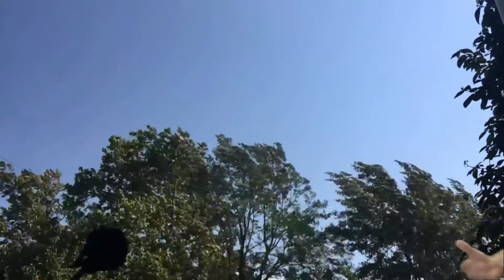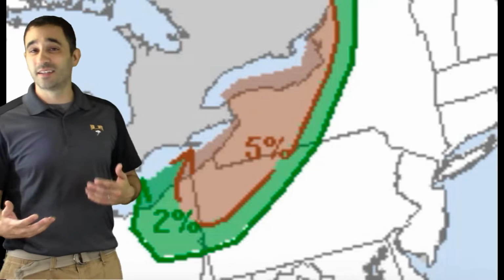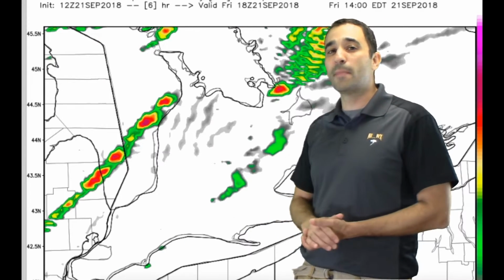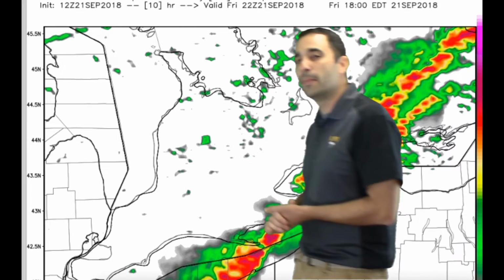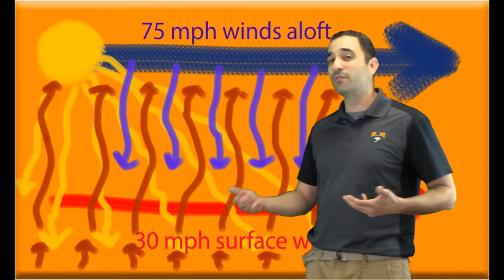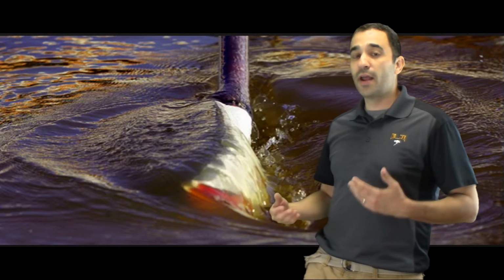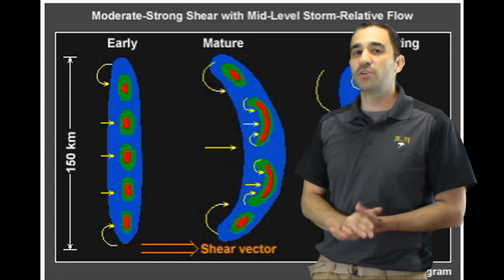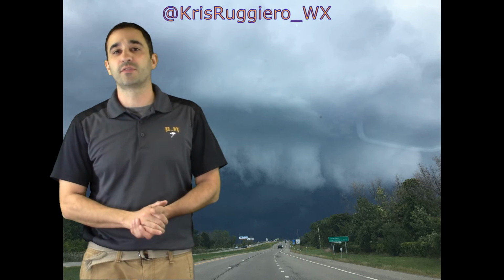WNY Severe Risk September 21, 2018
Enhanced risk of severe thunderstorms with primary threat being damaging winds.  Isolated tornado can't be ruled out, so stay informed and have a plan in place!